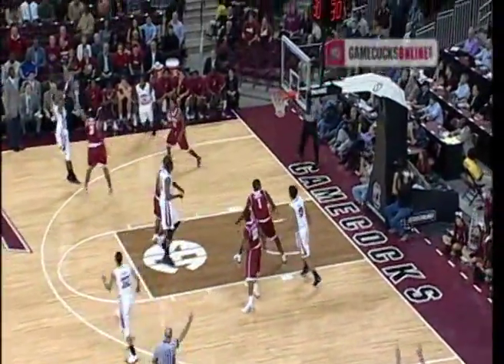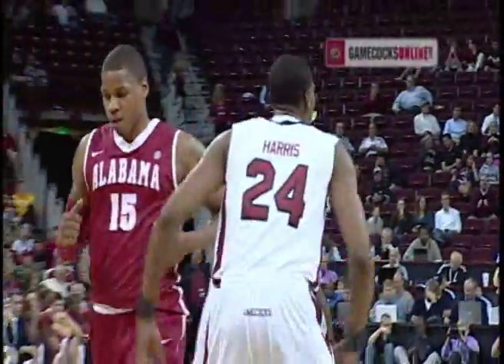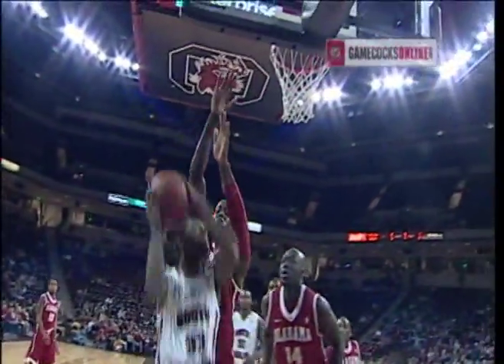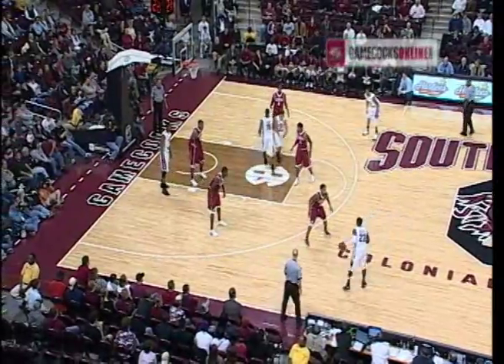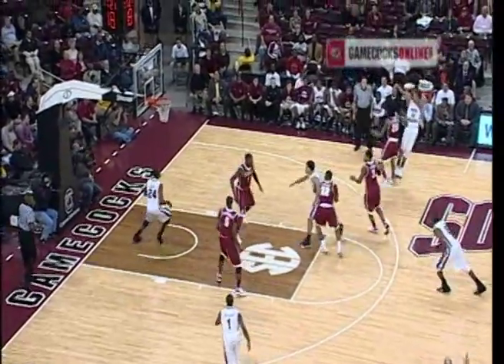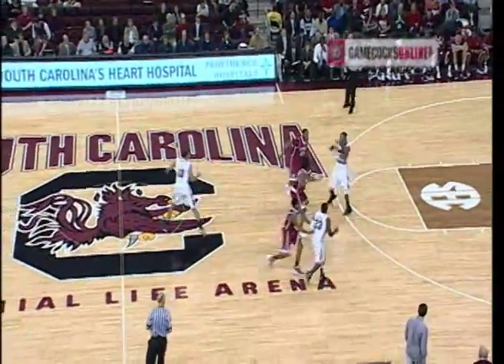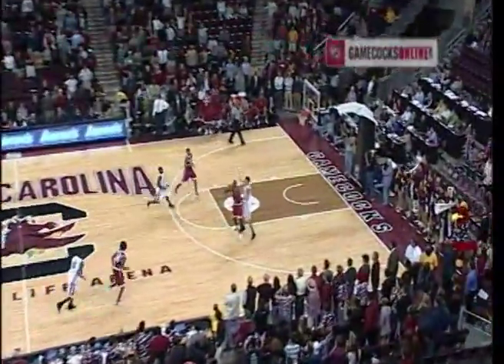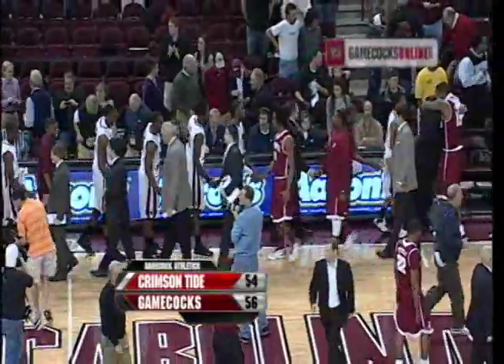Highlights: Gamecocks beat Alabama, 56-54 - Men's Basketball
South Carolina Men's Basketball defeated Alabama, 56-54, on January 25, 2012, courtesy of a Bruce Ellington lay-up with five seconds remaining. Full recap ***Video by South Carolina Athletics. If you like it, great! Share it, but PLEASE DO NOT CLIP IT OR RE-PURPOSE ANY FOOTAGE FOR USE IN OTHER VIDEOS.***